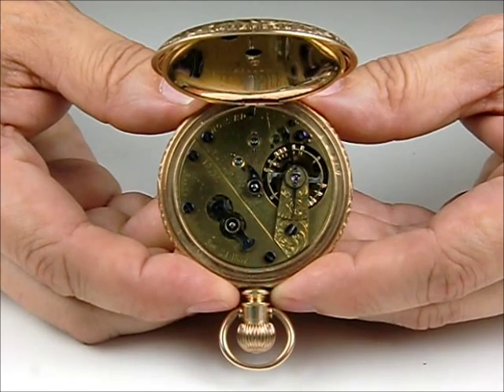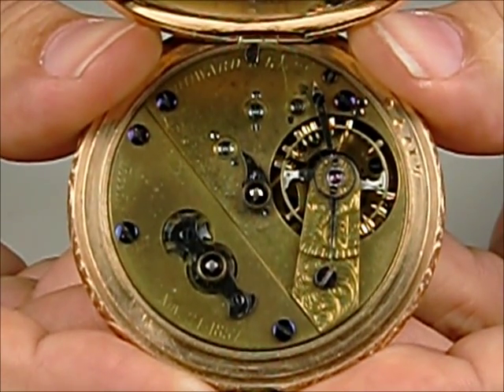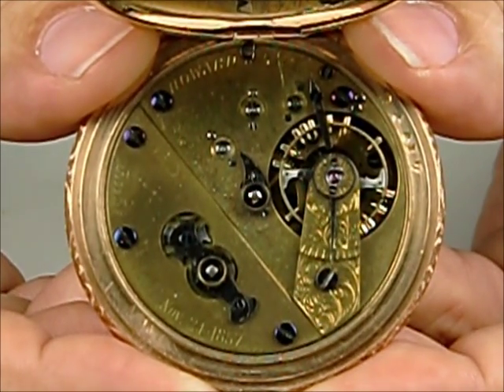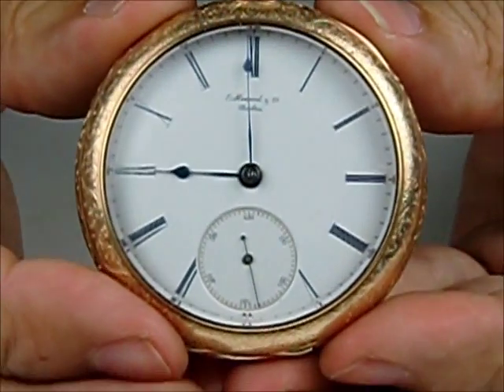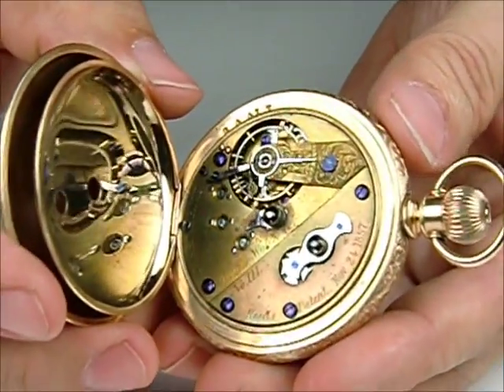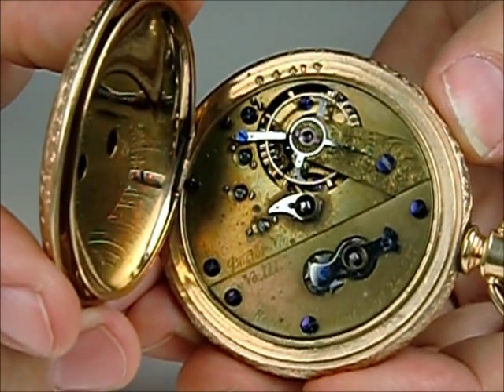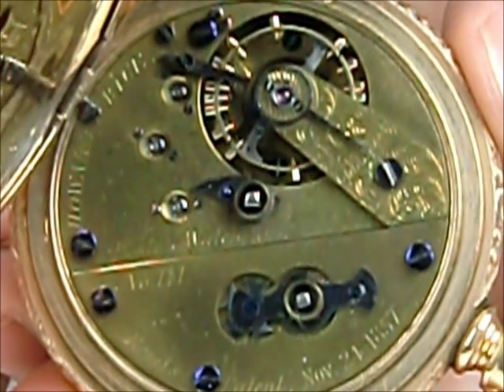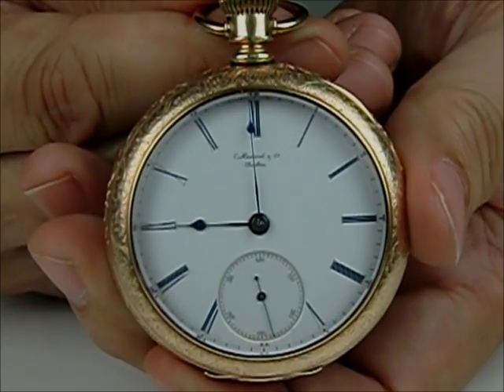14005 - E Howard and Co, Boston, the earliest model 1858-C divided plate known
14005 - E Howard and Co, Boston, the earliest model 1858-C divided plate known, the 11th watch of planned production, marked on plates "Howard and Rice, Boston Watch Co, No 111," also marked "Reeds Patent Nov 24, 1867," WE-SSD of glass quality with exquisite graphics marked "E Howard & Co, Boston" in script, unlike later script dials in both quality, execution, surface and script style, N-S (just over 19S), expertly fitted into GF SW HB&B OF recase with locator pin, perfectly centered winding holes, mock crown, gold bow, the 18S case with perfect tight fit for the dial plate (some 18S cases have 19S opening or can be rendered so with minor turning), KWKS, lever escapement, 17J, gilt mvt, s#111 (actually s#11). Howard & Rice was formed after an early bankruptcy of the Waltham venture, making watches with special upright pallet lever escapement from Waltham material. With the inclusion of G P Reed in the next post-Waltham venture, the model 1858 divided plate model was created. It had been assumed, after diligent research, that the first 31 of 50 17J 1858-C mvts had been "held back" from production so that new E Howard & Co plates could be produced, resulting in some incorporation of the first 31 mvts into later mvts produced at the factory. S#132 was assumed to be the first and earliest E Howard & Co watch to be finished at the factory, until the recent discovery of one slightly earlier. The present mvt, in untouched and unaltered condition, bears s#11 throughout, on all plates, twice under dial and under cock, consistent with the stated s#111, but retaining the original hypothesized Howard & Rice marking, proving that at least one of the prior Howard & Rice model 1858-C mvts has survived untouched. The original E Howard & Co dial is the earliest in existence, and of the best quality we have seen in any early Howard dial. The original blued hands have polished spade centers, similar to but unlike any subsequent polished spade hands of the company, with very curvaceous spades. The center post mounting for the minute hand is a square finished even with the hand hub. All jewel settings are screwed in, and twin plate screws opposite the balance cock suggest perhaps an earlier idea of where the stud should have been placed. The mvt has seen little use, has rarely if ever been worked on, still runs with gummy oil reducing the motion, has no alteration, all original blued screws, and simply has aged over the years with contact galvanic staining at center, speckle and toning, signs of thin gilding or gilding washout. The possibility exists that the watch was never cased, survived as a mvt, and was cased merely for protection by one who at least knew what they were doing, preserving the mvt's original locator pin. We owe a debt of gratitude to Clint Geller, whose excellent published research has provided the historical context for interpreting this highly important find, and awco.org, for online publication of the Howard Catalog based largely on Geller's research.